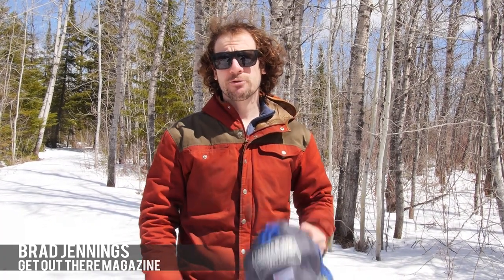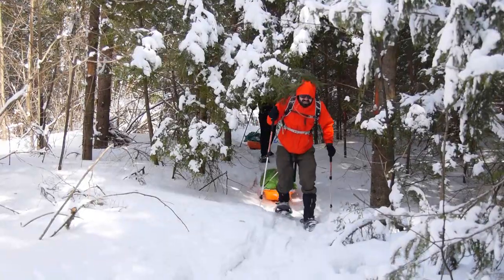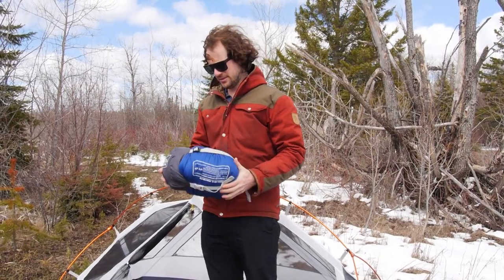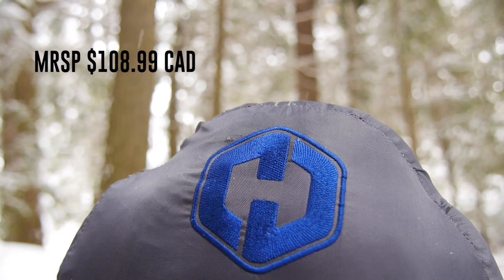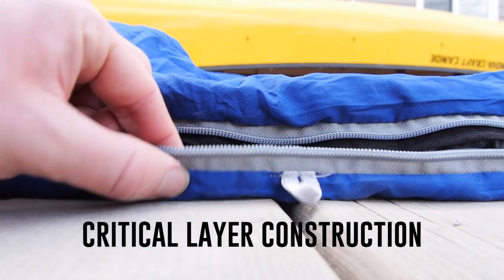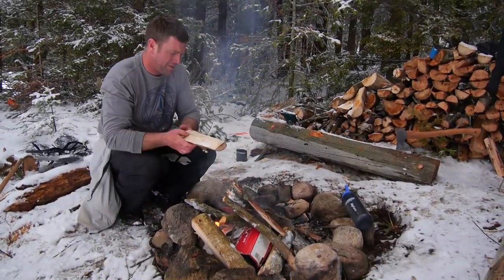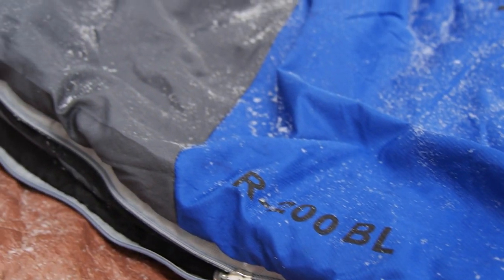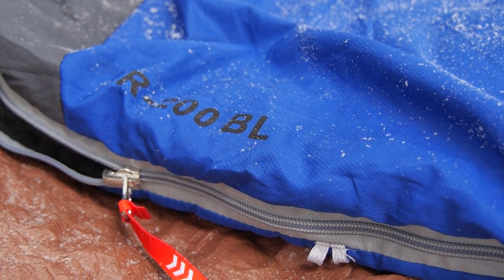Hotcore R-200 BL | -10C Sleeping Bag | Tested & Reviewed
Hotcore's R-200 BL is a synthetic, rectangular, 3 season sleeping bag.  The bag Weighs in at 3.9lbs and is
rated to -10C, but can accommodate hotcores Thermal fleece sleeping bag liner for an additional 10c of warmth. Testing out the extreme rating of the bag, I headed off on a late winter adventure where temperatures dipped to -8C and the bag kept me warm and cozy.